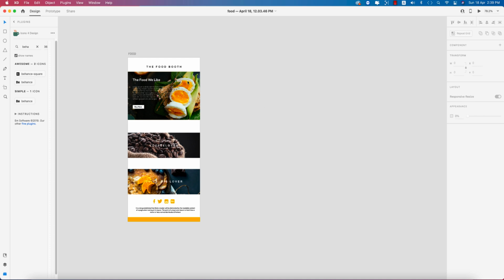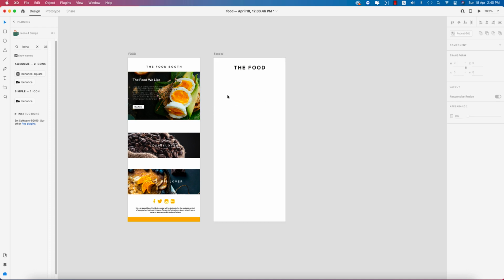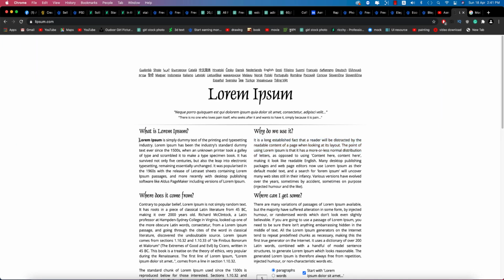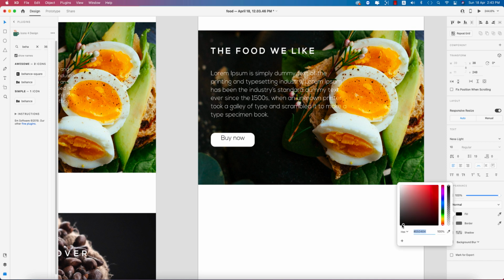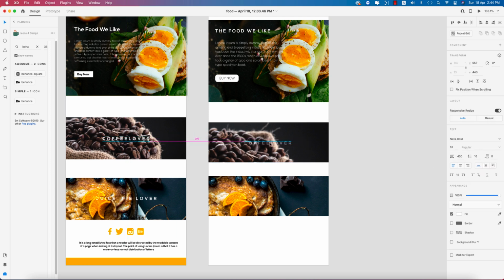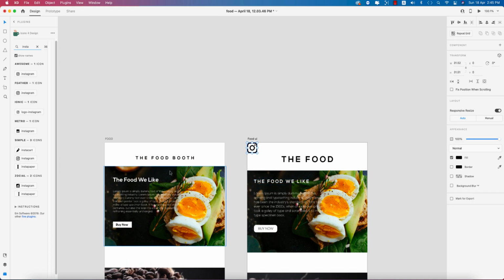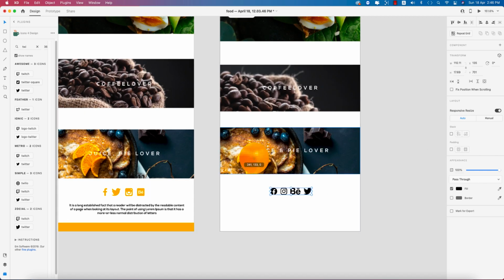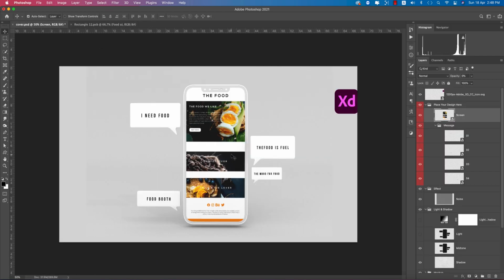Food UI/UX design in Adobe Xd 2021